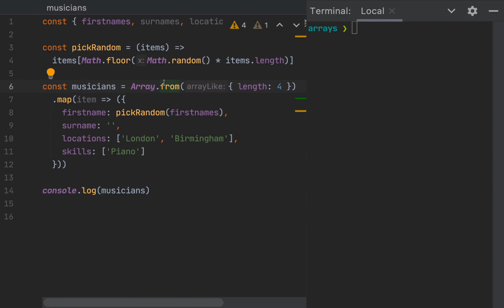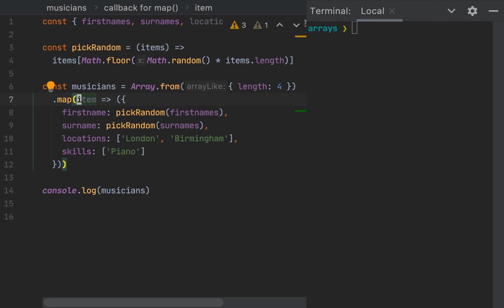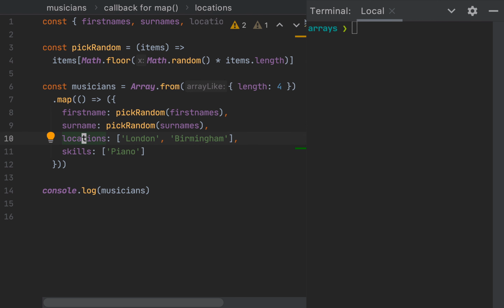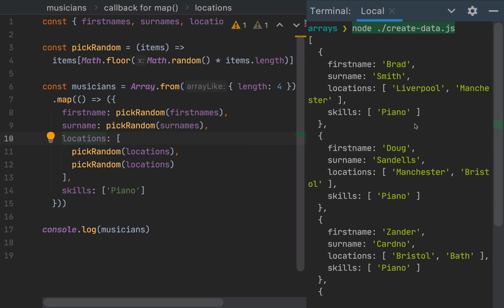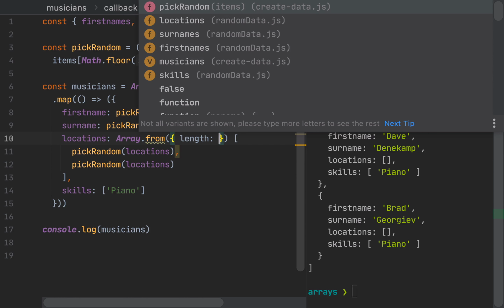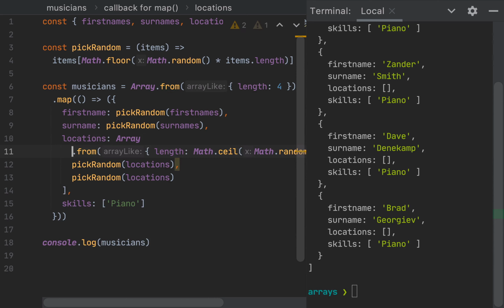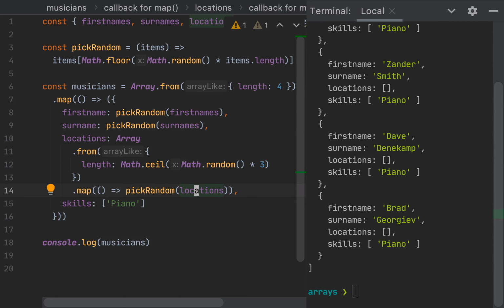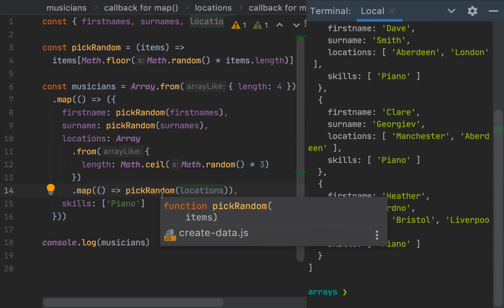Random Array length with Random Items Inside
In this series of videos I look at how you can use the power of JavaScript Arrays to build up some randomised data to use as you are building an application.

In this video I am working on the musician's locations. Each musician will have an array of locations, the number of locations the musician can be in is random and so is each item within it.